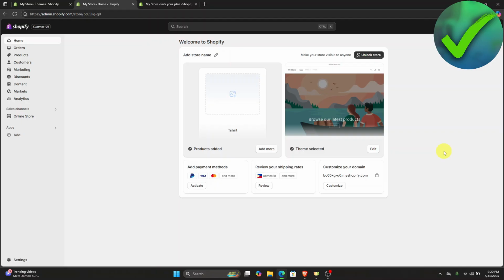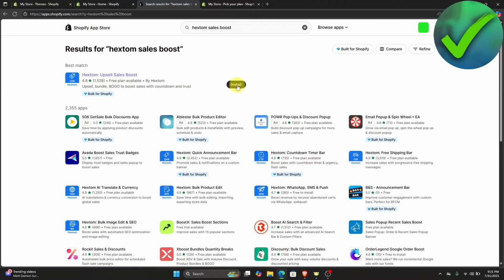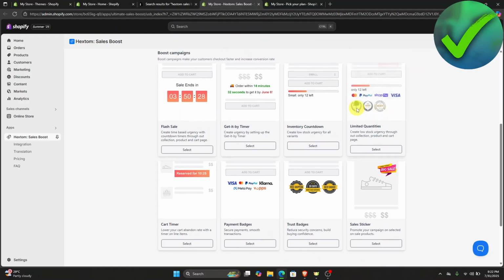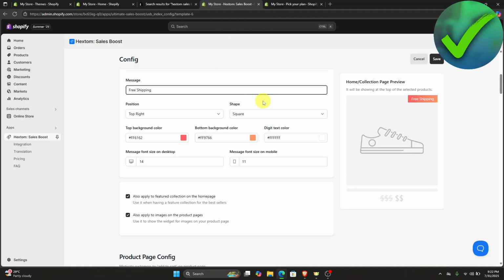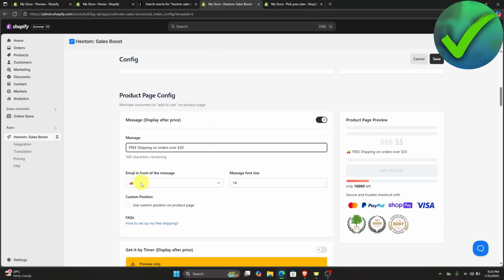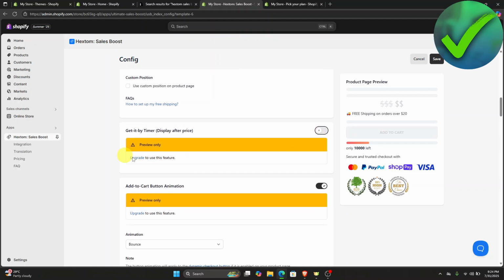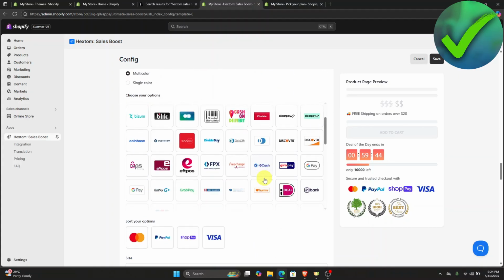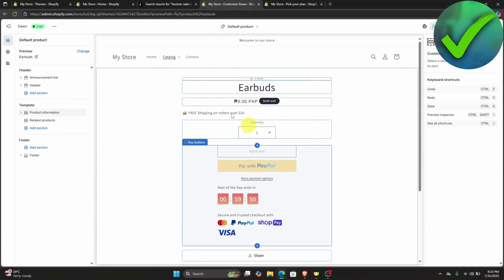How to Add Free Shipping Icon on Shopify (2025)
In this video I show you how to Add Free Shipping Icon on Shopify 2025

Do you want to know how to set up free shipping icon on shopify 2025? Then I'll show you how to set up free shipping icon on product page shopify easily.

This is a step by step Shopify tutorial on how to setup free shipping icon on shopify store and how to add free shipping icon on shopify product page